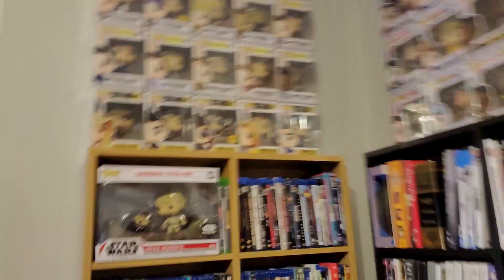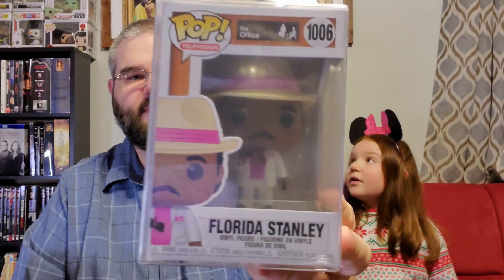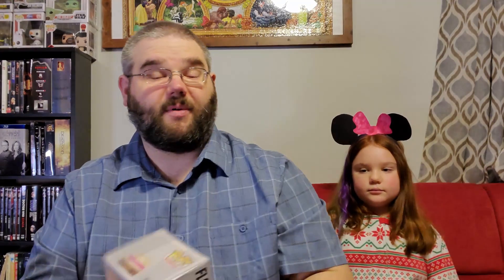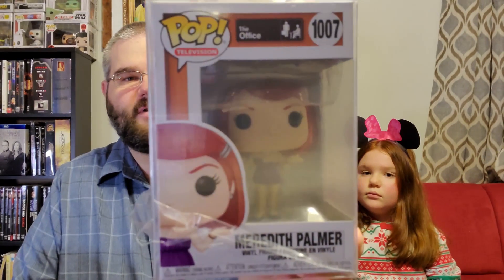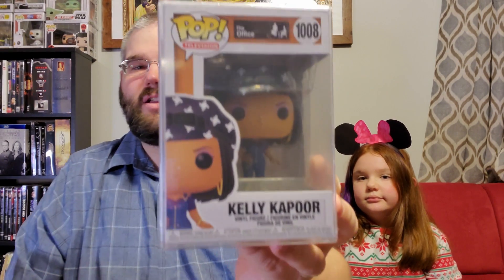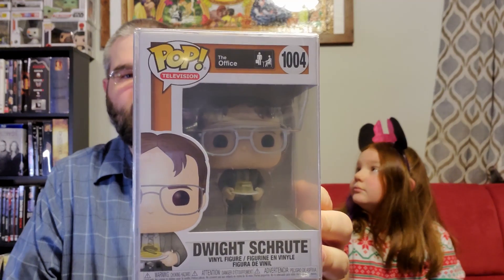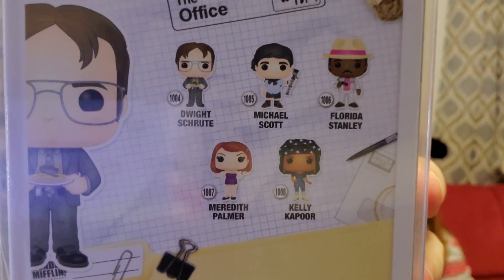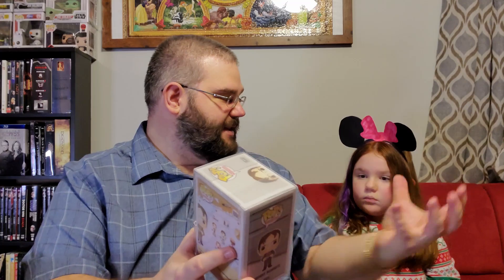The Office Funko Pops Series 2 From SHUMITOYS. I goofed and ordered almost all of these before!! lol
Please Check out the Links as to where We get our stuff from:

OUR STORY

Thanks for stopping in and checking out our new channel! We are very excited to bring you new content on a consistent basis
This is a dream of my daughter, Lil Mis E (LME), to be on Youtube, and was actually her idea to do the pallet unboxing after seeing one of her favorite youtubers channel and his pallet unboxing videos…she said to me, “Dad, we should do this!”…so here we are! Thanks for stopping by!

EBAY Listings

MUSIC FOR THIS VIDEO SPECIFICALLY:
The Office - A Classical (Fingerstyle) Guitar Cover Tribute
-The Office Theme song composed by Jay Ferguson